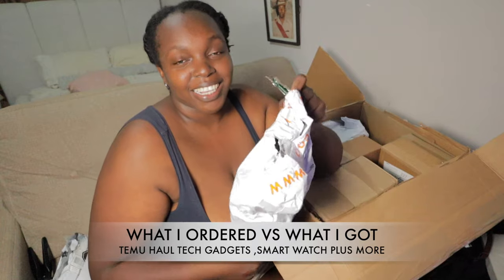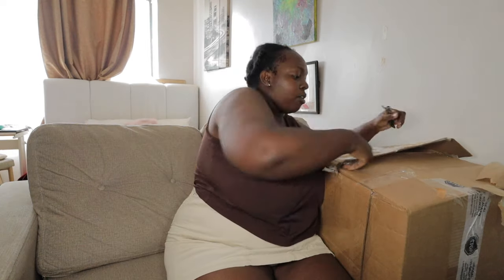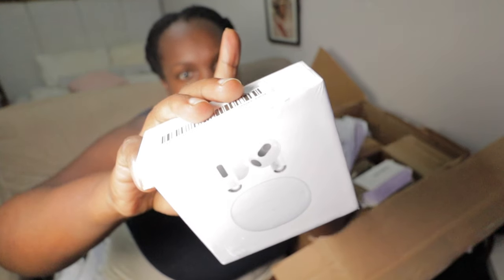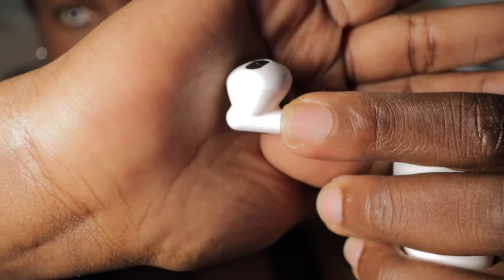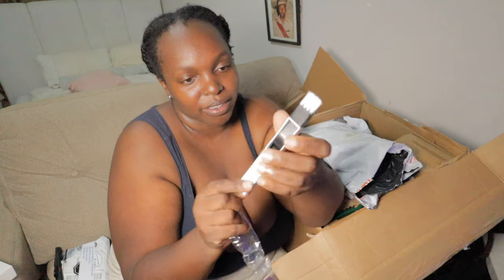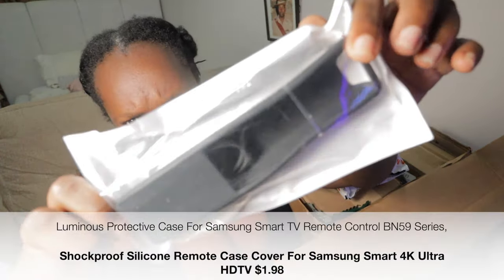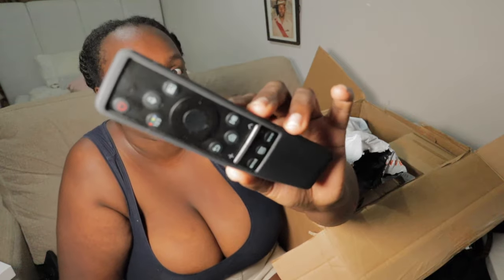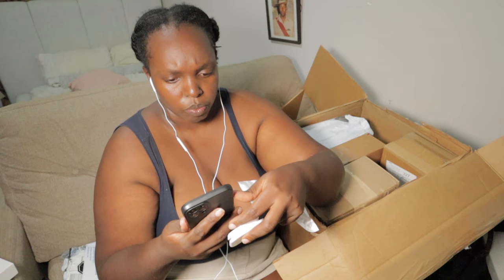random things I bought from Temu SHOP haul unboxing with prices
Temu haul unboxing (+ with prices)random things I Bought Temu Products tech gadget accessories Is temu a scam ,is it worth it in today's video what i ordered vs what i order
This was my experience with my order, the checkout process and shipping. Everything I bought and received was affordable and good quality!
Temu headphones flash sale is coming!

Product Links:

1pc Multipurpose School Office Desk Set Computer Keyboard Cleaning Brush Cleaner 2 In 1 Stationery Tool Office Supplies $0.5

PROS TWS True Wireless Stereo Headset,Ear Buds For IPhone/Samsung/Android/iOS,MINI Touch Control With Charging Case, HIFI Sound Quality, ENC Noise Reduction, Gift For Birthday/Easter/Boyfriends/Girlfriends For Christmas Halloween Deco/gift $9.99

Selfie Ring Light,Portable Clip-on Selfie Fill Light,Battery Operated LED Fill Light For Mobile Phone $0.82

For Apple Original Headphones For IPhone 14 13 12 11 Pro Max Mini Earphones XR X XS 7 8 Plus Wired Earbuds Accessories $2.99

250ml 1pc Cute Cool Mist Humidifier With Colorful LED Light - Refreshes Room, Plants, And Car - Perfect For Home, Office $2.99

Portable Handheld Fan, Foldable Small Fan, Mini Hand Held Fan With USB Rechargeable 2000mAh Battery, Eyelash Fan For Girls, Travel For Women $5.94

Smart Watch (Answer/Make Call) For Android And IPhones, 1.81'' Full Touch Screen Metal Body wireless Calling Smart Watch With 123 Sport Modes/100+ Watch Faces/ Ai Voice Control/ 24-Hour Heart Rate Sleep Monitoring/Waterproof Fitness Sport Watch For Android IOS Phones Men Women Smartwatch $18.99

Temu haul temu ,temu Super Bowl ad temu makeup haul temu review temu haul 2023 temu clothing haul temu coupon code temu affiliate program temu ps5 temu gaming setup temu referral code temu scams temu nintendo switch temu shopping temu app
My temu finds
Temu haul unboxing (+ with prices)
random things I bought from TEMU
Super Bowl temu commercial
temu haul temu TEMU temu finds temu super bowl commercial temu codes  temu codes aus 2024 temu haul australia temu must haves temu haul in uk temu leaks code
temu is dangerous temu haul south africa temu clothes haul temu haul black girl temu haul jamaica best finds on temu temu best finds temu room decor
best things to buy on temu temu clothes temu haul clothes temu kitchen haul temu finds for girls best temu finds temu finds clothes
temu haul south africa temu clothes haul temu haul black girl temu best finds best finds on temu temu room decor temu clothes
temu haul black girl temu haul jamaica temu best finds best finds on temu temu room decor temu clothes
temu haul south africa temu haul clothes temu kitchen haul best temu finds temu finds for girls best things to buy on temu temu finds clothes
best temu finds best finds on temu best things to buy on temu temu clothes
temu room decor
free temu tutorial amazon finds luxury girl

Aesthetic temu finds